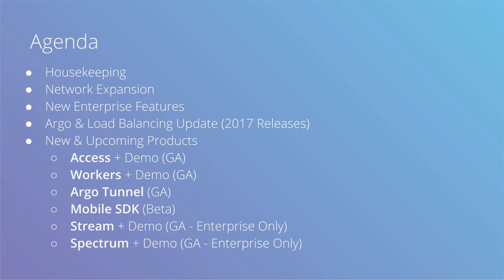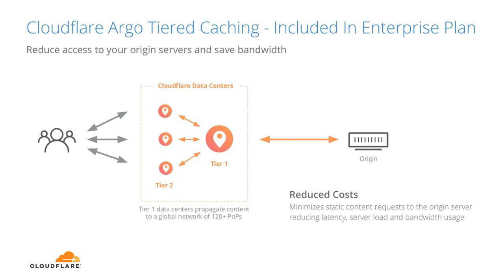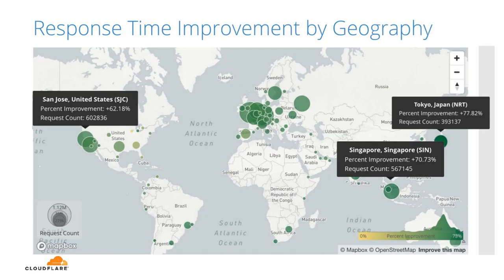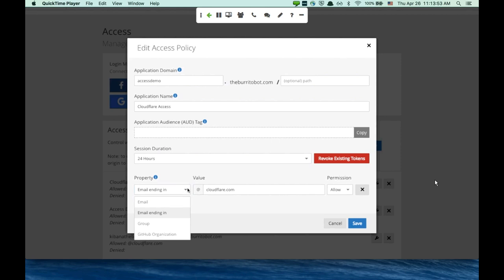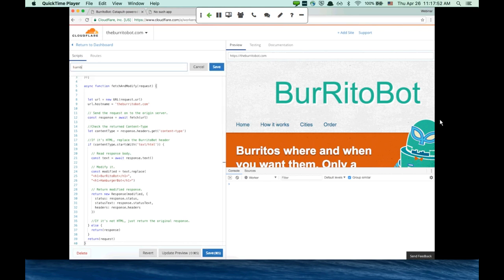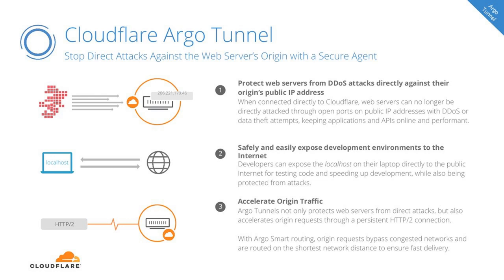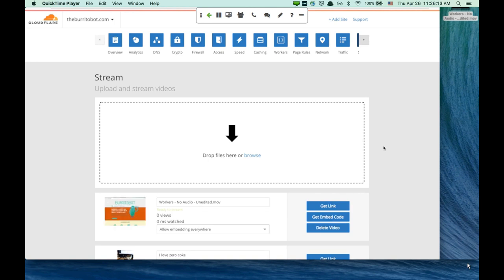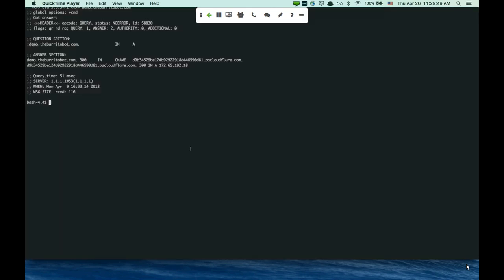New Products Overview: Use Cases and Demos (Webinar)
We’ve been working hard developing new features and products that can improve your applications’ security and performance. Join us and learn about some of the new products we've recently announced.